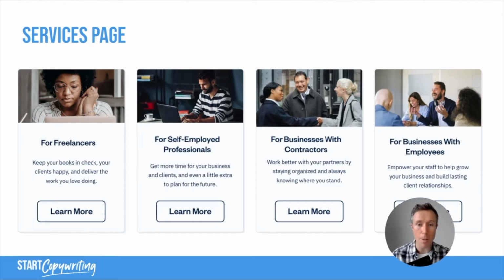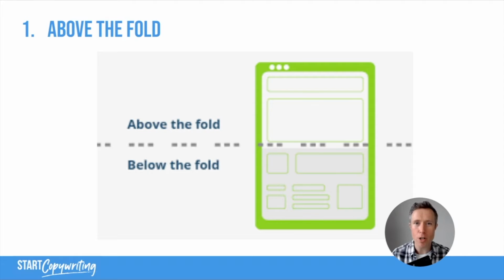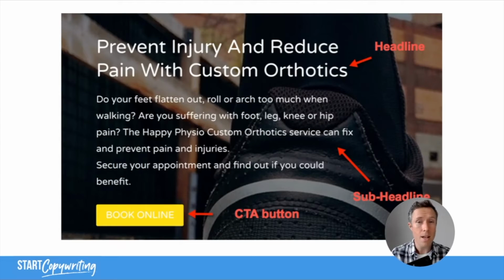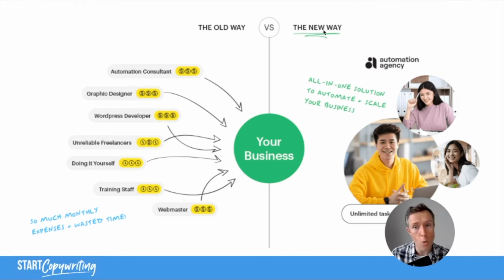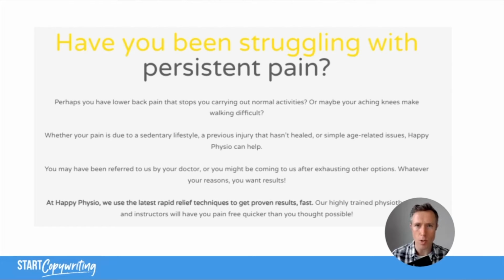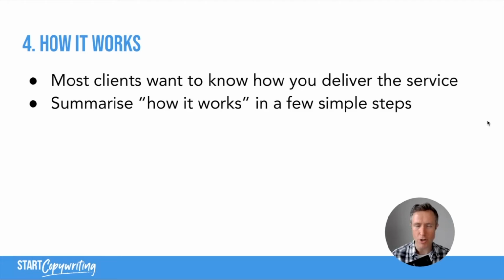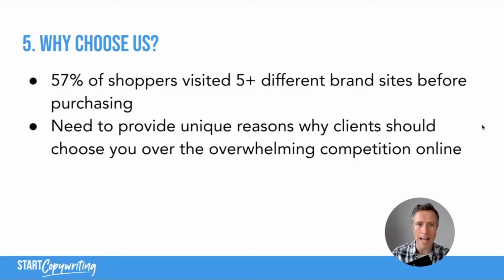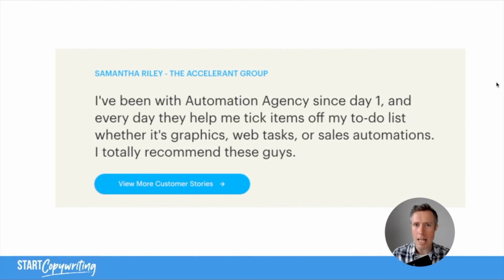Write The PERFECT Service Page For Any Business